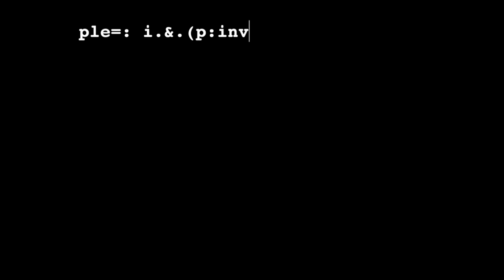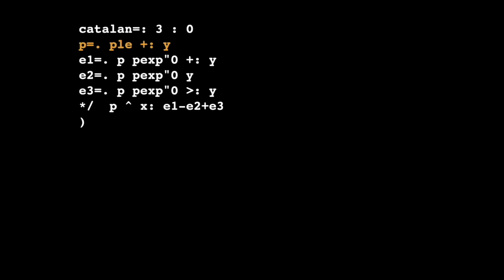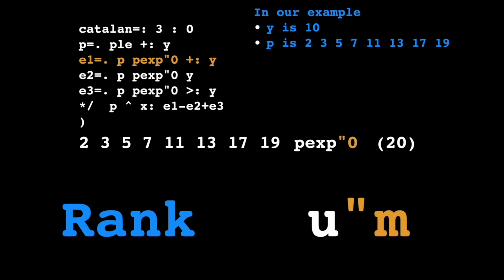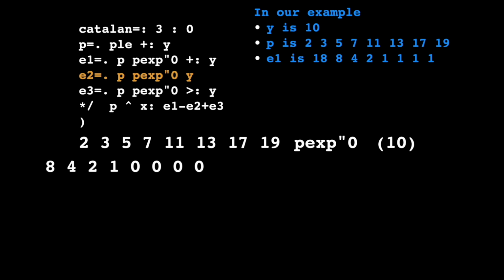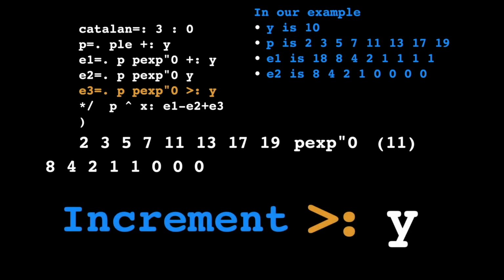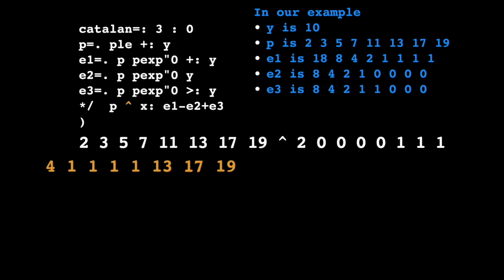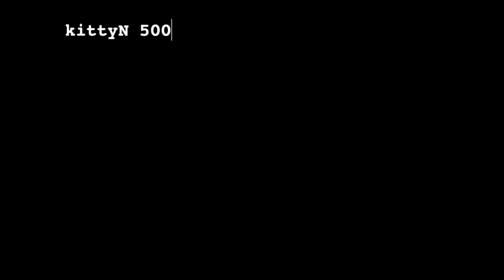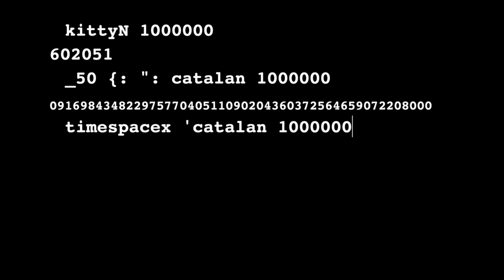Catalan 13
This video is the 13th in the J Catalan Lab series